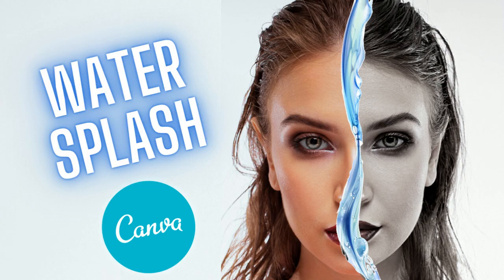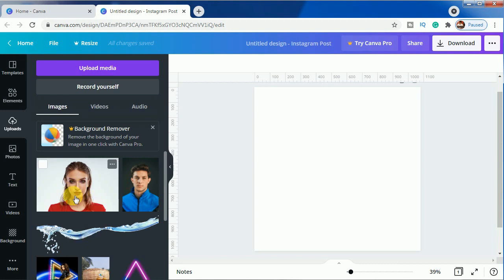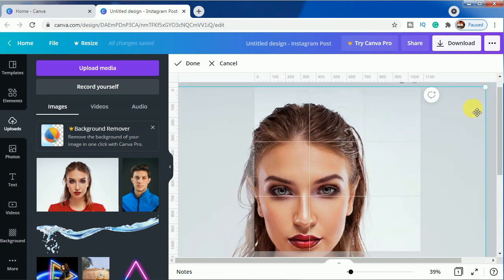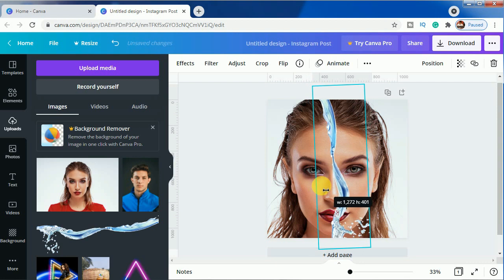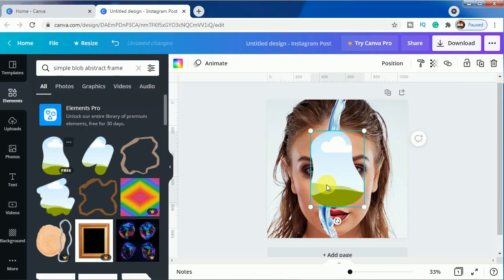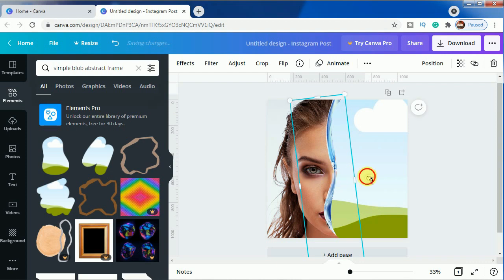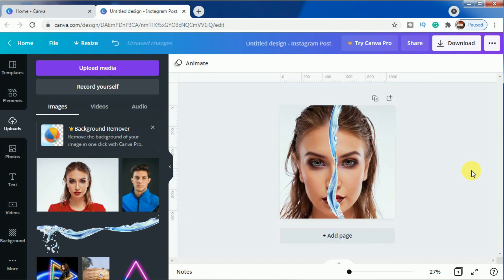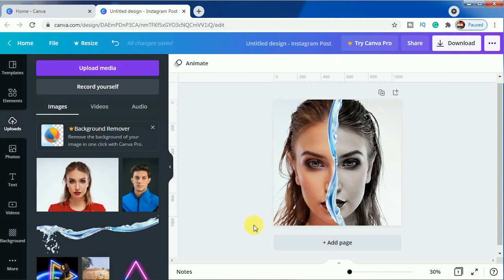Water splash dual colour effect in Canva Tutorial by DLC Ventures India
In this tutorial, I have shared how to make a water splash dual colour effect in Canva. This is the new trend in Canva and with this tutorial, you can make any portrait with this dual-tone effect. The tutorial shared in this video is very easy to follow and can be done very easily if you follow all the steps in this video.

This is also known as the dual colour face effect in Canva as one part of the face is a natural colour while the other is changing to black and white.

Frame used in this tutorial- simple blob abstract frame

create an outline with hollow effect in canva,
how to make outline effect in canva,
canva outline effect,
add outline to image canva,
how to add outlines in canva,
outline effect in canva,
how to do outline in canva,
canva add outline to image,
glow outline canva,
how to add glow outline in canva,
how to outline image on canva,
how to outline object in canva,
outline effect on canva,
create outline in canva,
how to outline an object in canva,
how to outline shape in canva,
neon glow effect canva,
neon effect on canva,
how to make a neon effect,
add glow canva,
neon effect in canva,
canva glow effect image,
neon effect canva,
glow outline canva,
canva me photo edit kaise kare,
canva se photo edit kaise kare,
canva edit photo aesthetic,
how to edit photo using canva app,
how to edit photo on canva app,
canva app par photo kaise edit karen,
canva app ma photo edit kaise kare,
canva app mein photo edit kaise kare,
photo edit by canva,
best photo edit in canva,
how can we edit photo in canva,
edit foto di canva,
cara edit foto di canva,
edit pas foto di canva,
canva diye kivabe photo edit korbo,
how do i edit a photo in canva,
how to edit photo from canva,
how to edit photo in canva for linkedin,
how to photo edit canva,
canva photo editor kaise karte hain,
how to edit text in photo in canva,
how to edit professional photo in canva,
photo edit in canva,
photo editing in canva app,
aesthetic photo edit in canva,
product photo editing in canva,
how to edit photo in canva,
how to edit jpeg in canva,
photo editing by canva,
canva photo edit kaise kare,
canva per photo edit kaise kare,
canva me photo edit kaise kare laptop me,
canva te kivabe photo edit korbo,
how to edit photo in canva like a pro,
canva magic edit photo,
canva me photo kaise edit karte hain,
canva app me photo edit kaise kare,
how to edit photo in canva in mobile,
how to make photo edit in canva,
photo edit on canva,
how to edit photo on canva on phone,
how to edit photo on canva,
how to edit profile photo on canva,
how to edit old photo in canva,
photo editing in canva pro,
canva pe photo edit kaise kare,
canva profile photo edit,
how to edit photo in canva pc,
how to edit photo in canva using phone,
canva se photo edit,
how to edit photo size in canva,
how to edit photo shape in canva,
photo editing through canva,
photo edit using canva,
photo edit with canva,
how to edit photo with canva,
how we edit photo in canva,
edit photo using canva,
edit picture using canva,
edit pictures in canva,
photo editor in canva,
how to edit your photo in canva,
editing photo on canva,
editing pictures in canva,
edit pictures using canva,
edit images on canva,
edit pic in canva,
editing picture in canva,
editing photo in canva,
edit picture in canva,
editing images in canva